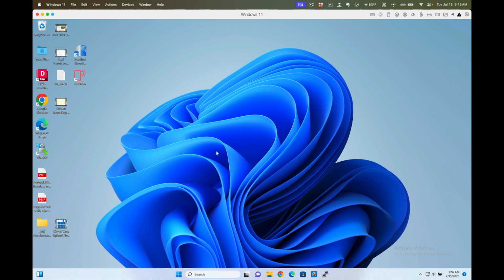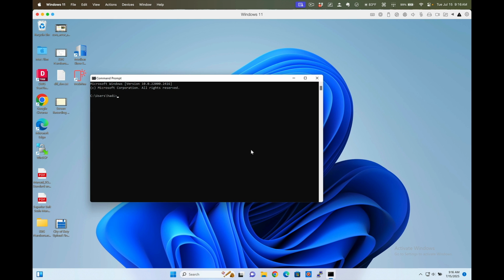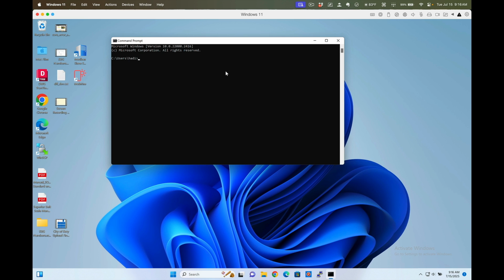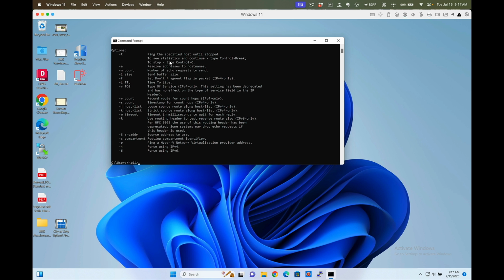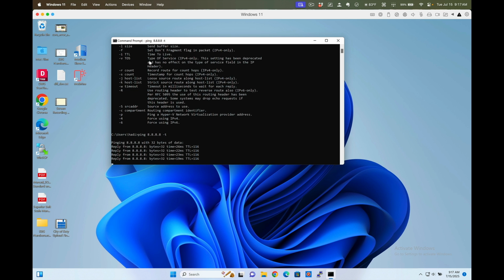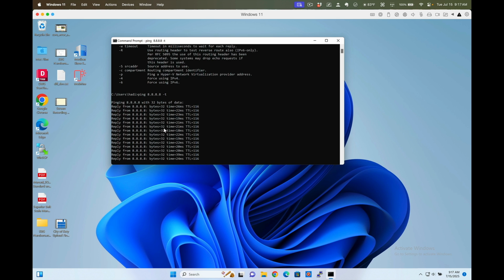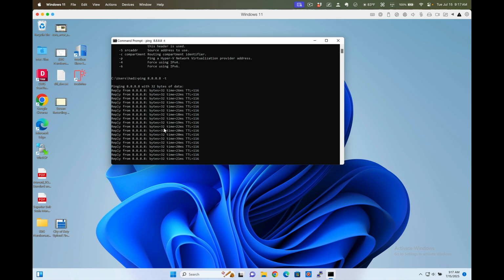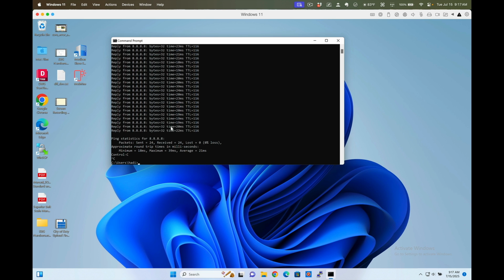HOW TO DO CONTINUOUS PING TEST TO TROUBLESHOOT YOUR INTERNET CONNECTION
How to perform a continuous ping test. If you have intermittent internet issue or your internet connection is dropping once in a while, you may want to do a continuous ping test to troubleshoot your internet connection.

Doing a continuous ping test is very easy. Just open command window and ping to 8.8.8.8 continuously using -t option.